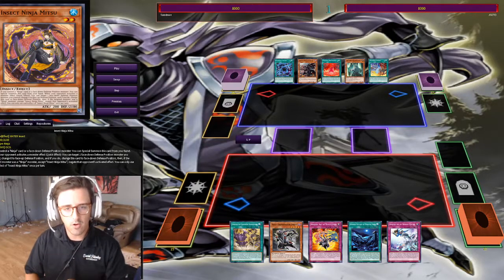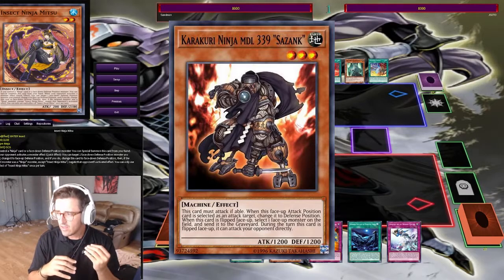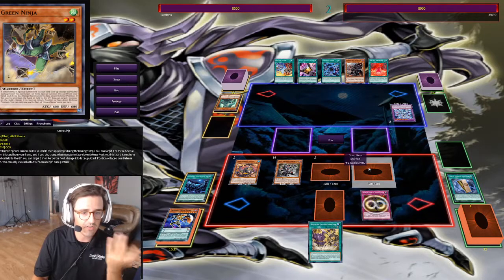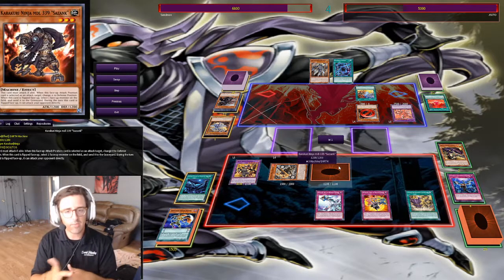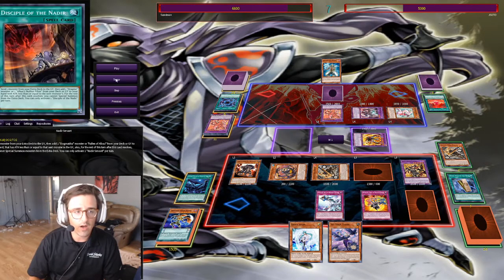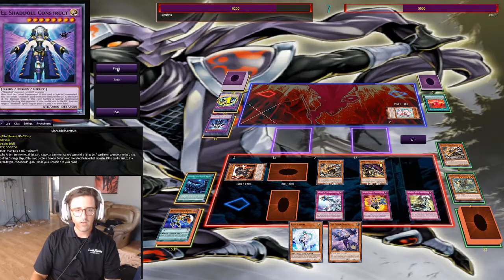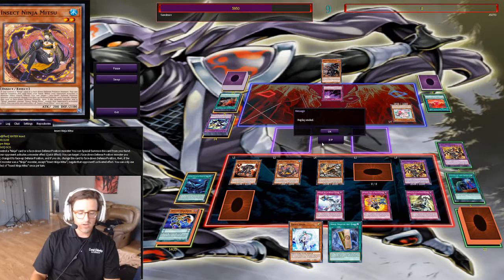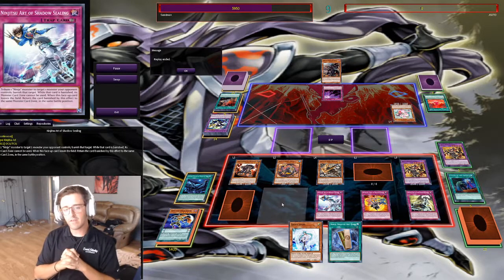Yu-Gi-Oh! Ninjas DESTROY Shaddoll Branded // Sazank/Mitsu COMBO OP